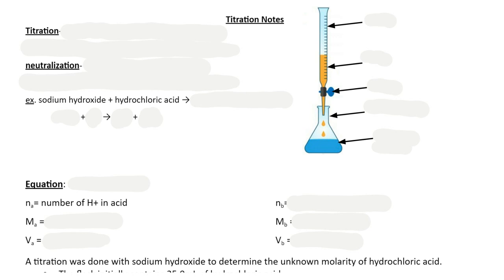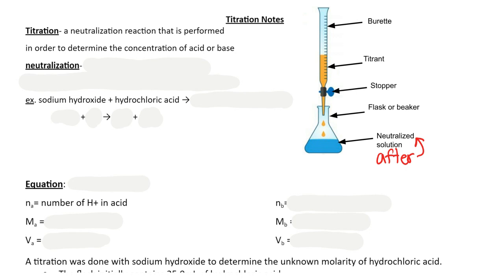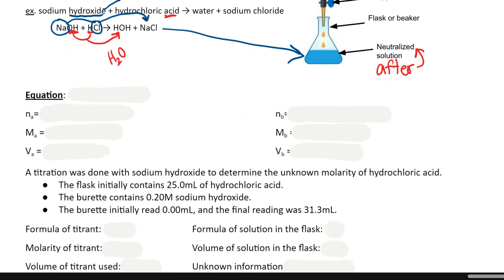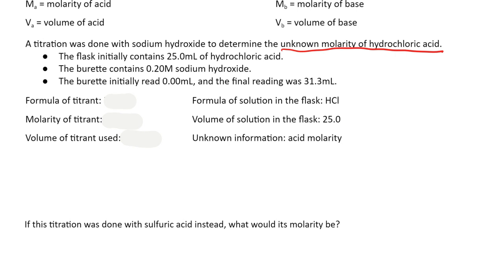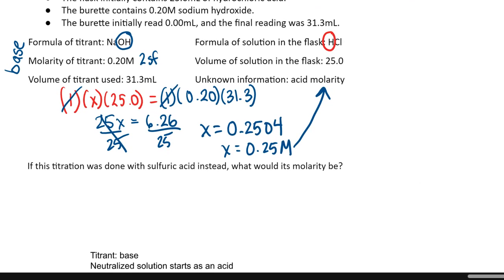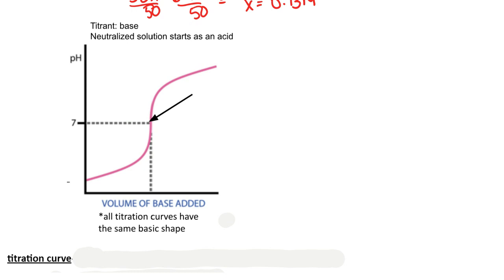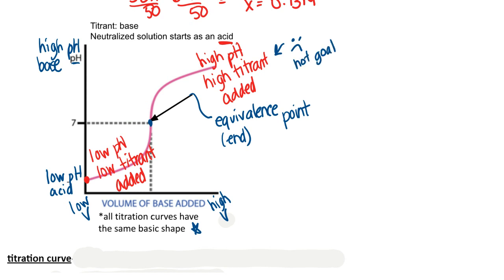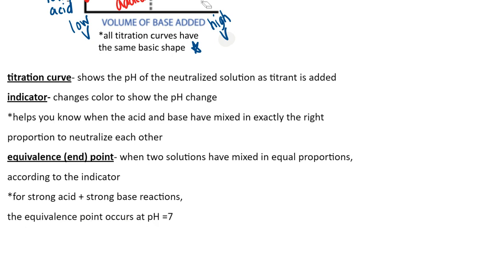Titration Notes (advanced)